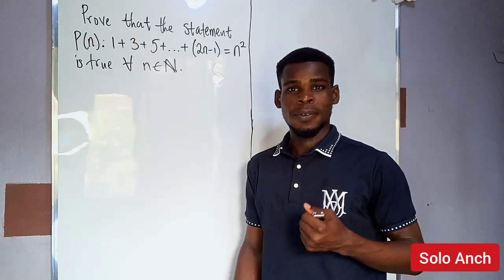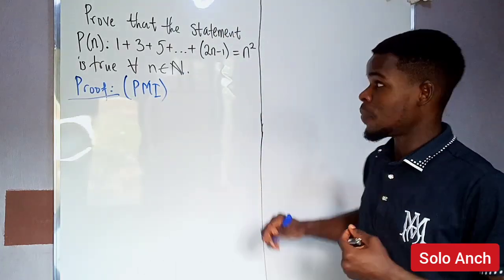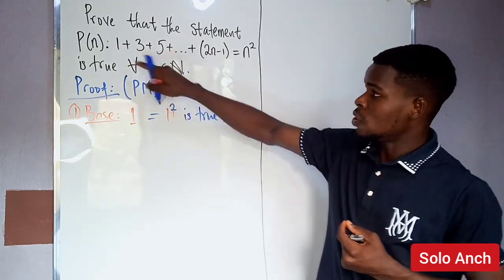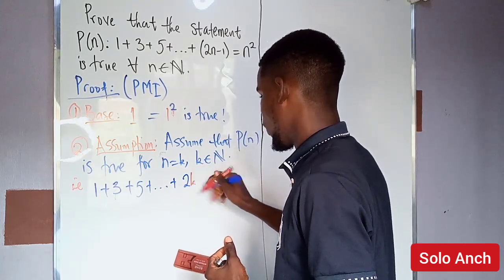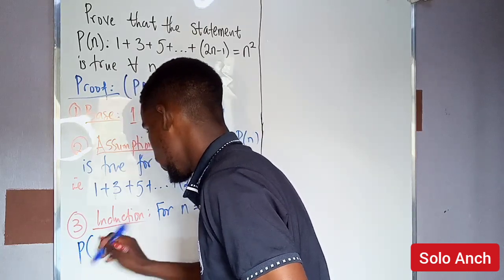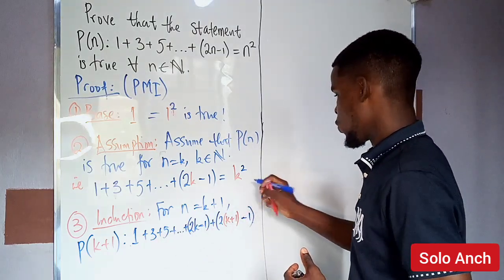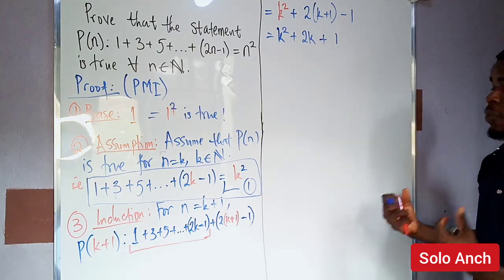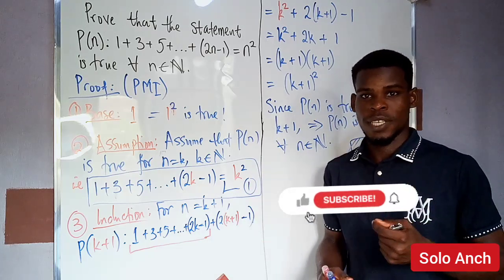Mathematical Induction | The sum of n odd natural numbers is a square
In this video, we prove by Principle of Mathematical Induction that the sum of n odd natural numbers is n^2 ie n-square.